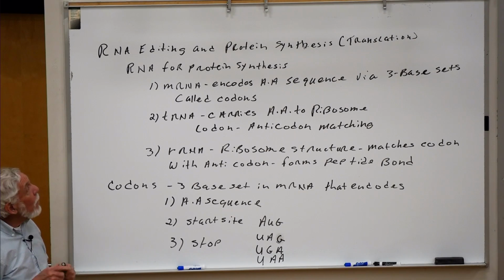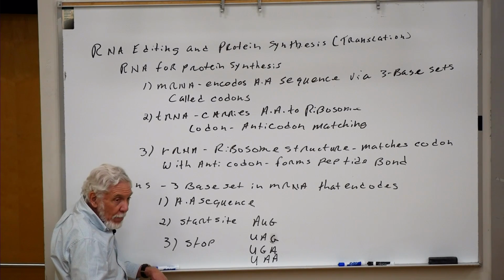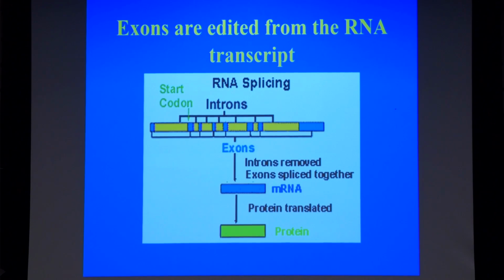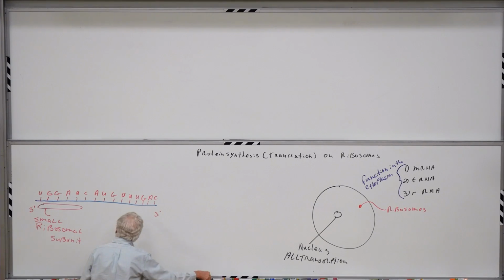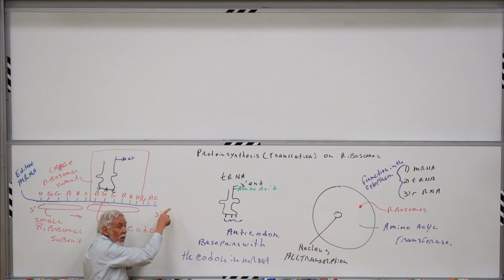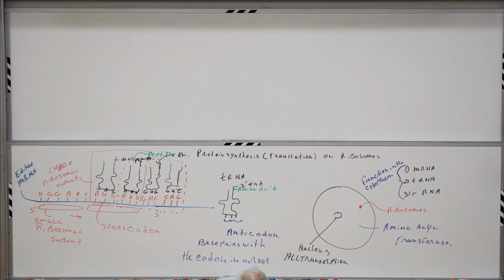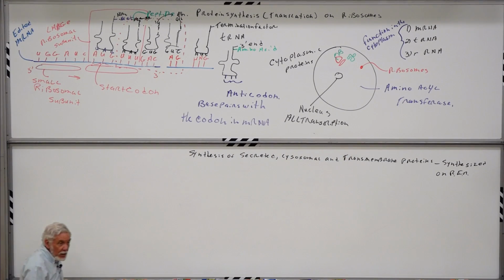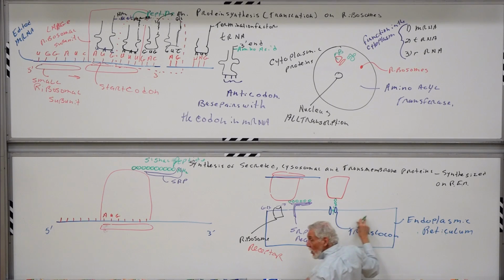18SP_BMS300_11b